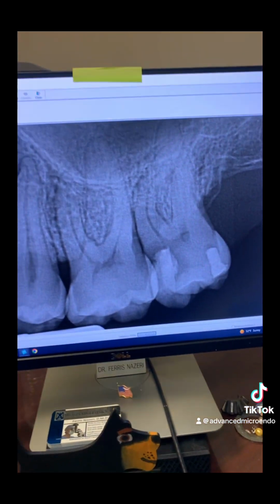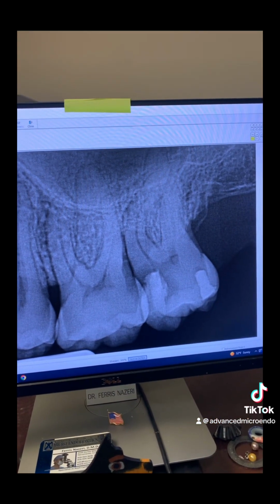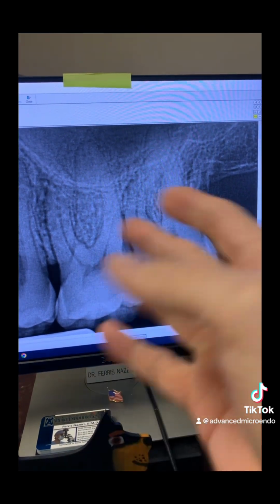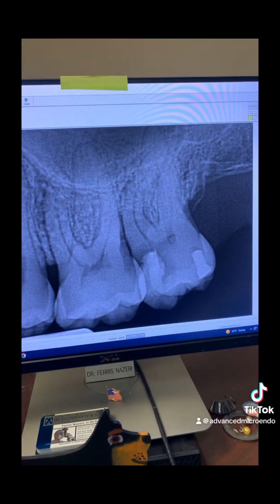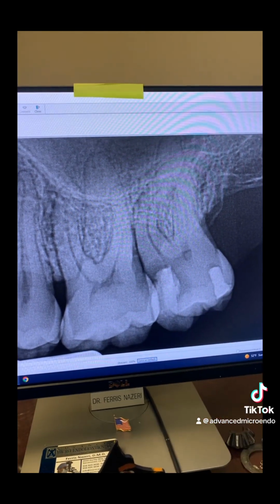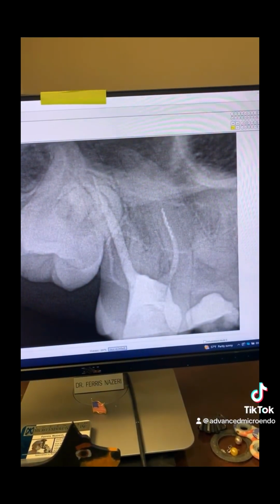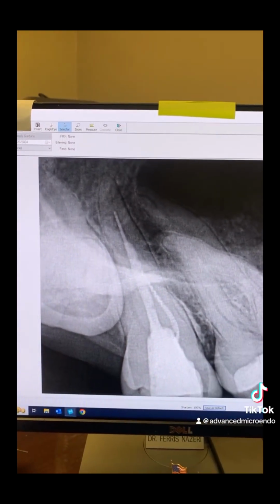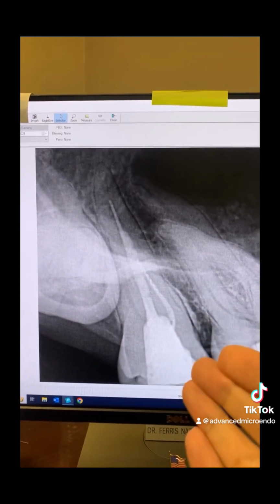Discussing two interesting cases.